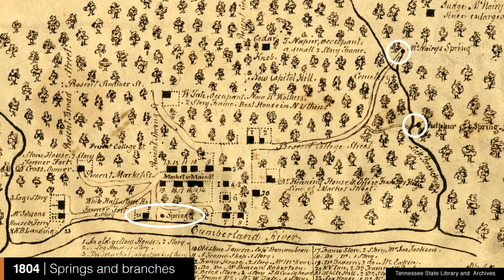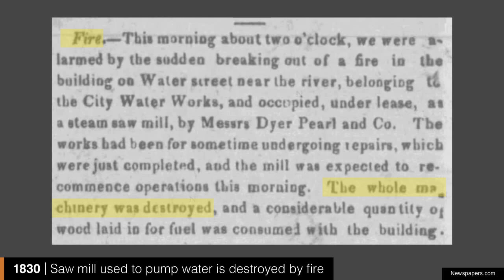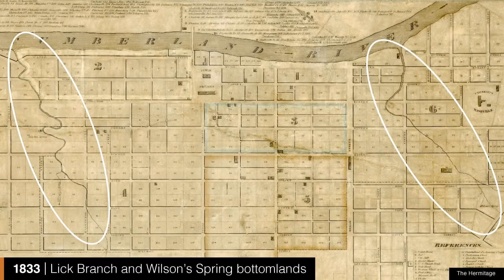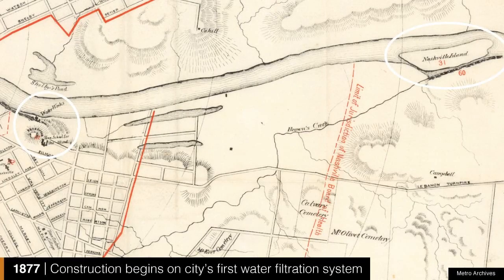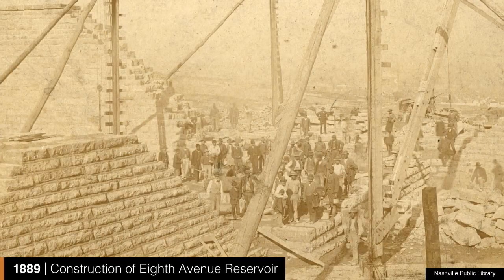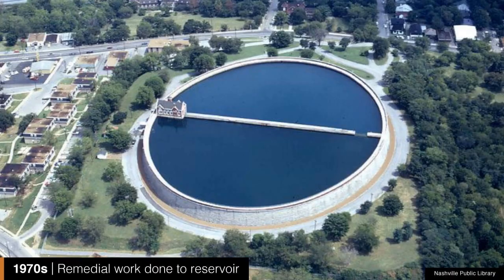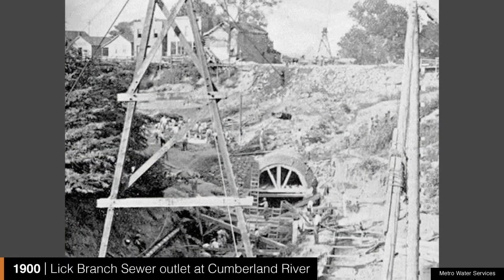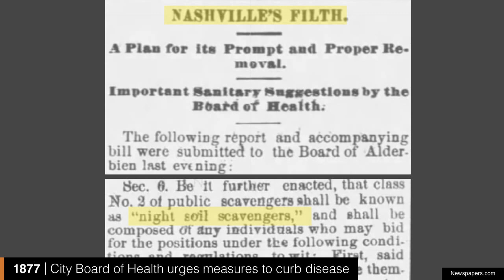Early Waterworks & Sewer Systems | Reservoir Collapse | Night Soil Scavengers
Why did the Eighth Avenue Reservoir collapse in 1912? What is buried under the Greenway behind the new Sounds’ stadium? And who were the “night soil scavengers”?

In Episode 2 of Nashville Retrospect Conversations, host Allen Forkum talks with Ron Taylor about the early history of the city’s efforts to provide clean, abundant water to its citizens, and to deal with sewage waste, once a source of regular cholera epidemics.

Taylor, who is the program director for Clean Water Nashville at Metro Water Services, discusses the challenges faced by early Nashvillians, who initially relied on springs for water and on creeks to carry away waste. Waterworks were eventually built to capture water from the Cumberland River, but it wasn’t until the late 1880s, after the city’s most devastating cholera outbreak in 1873, that open sewage was routed into underground pipe lines. In the video, we share numerous photos and illustrations of how both systems evolved to one that we take for granted today. Highlights include the 1912 collapse of the Eighth Avenue Reservoir, construction of the Lick Branch Sewer, and vintage maps of important springs, creeks, and waterworks facilities.

Image sources: Google Maps, Library of Congress, Metro Archives, Metro Historical Commission, Metro Water Services, Nashville Public Library, National Library of Medicine, Newspapers.com, The Hermitage, and Tennessee State Library and Archives